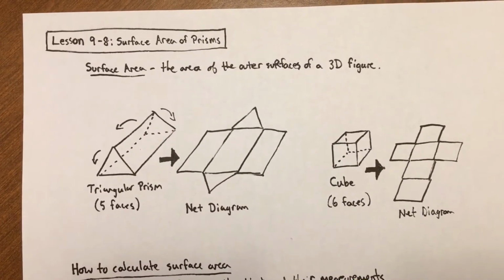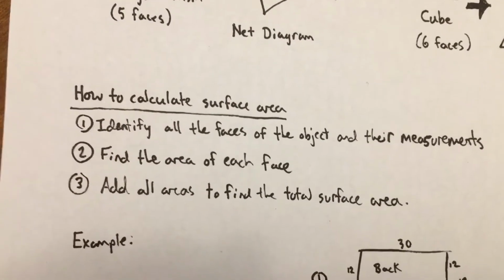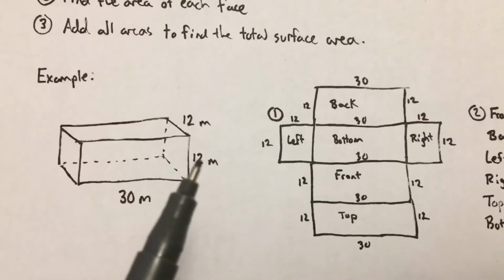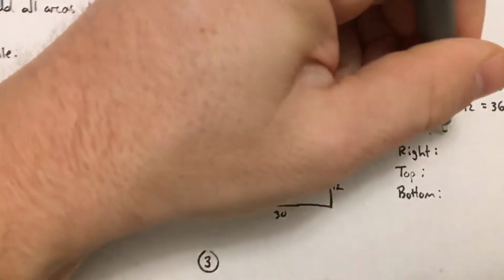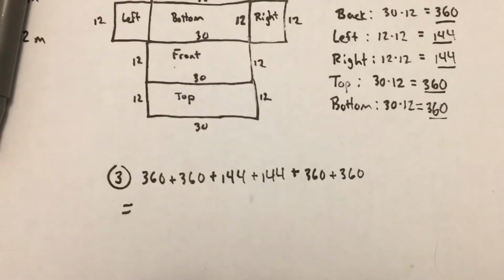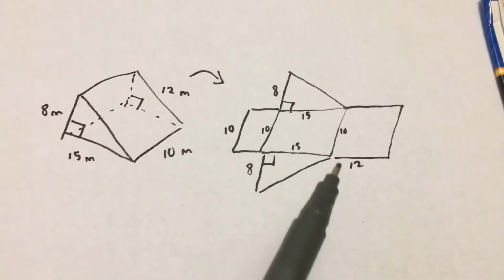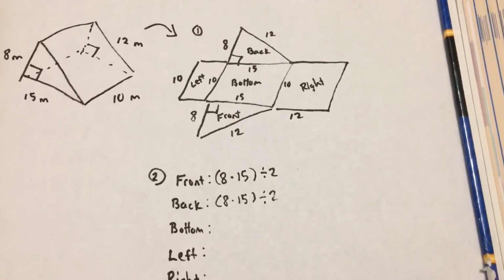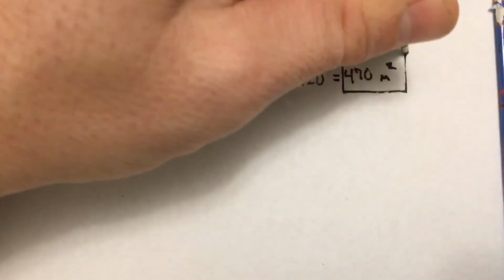Lesson 9-8: Surface Area of Prisms